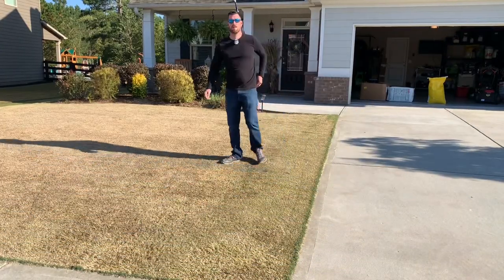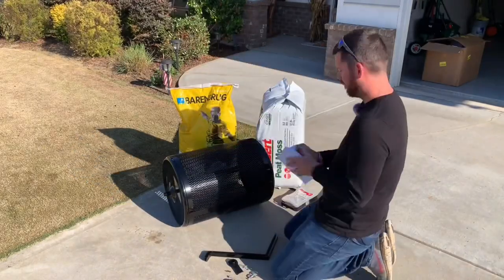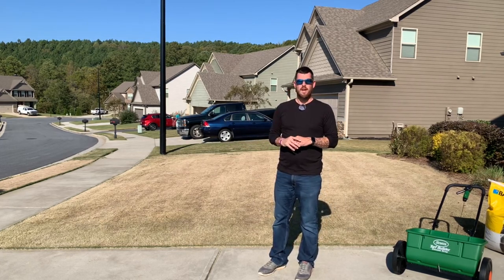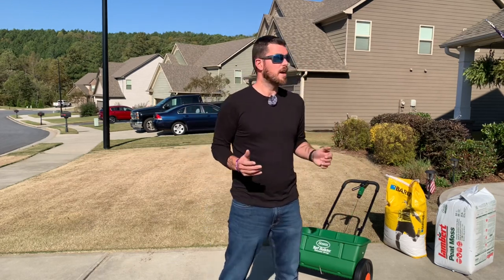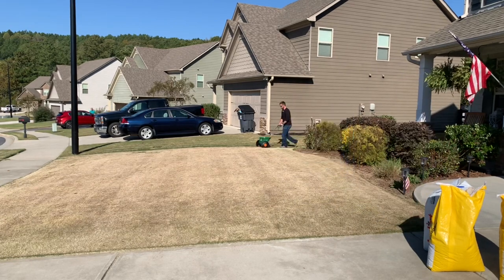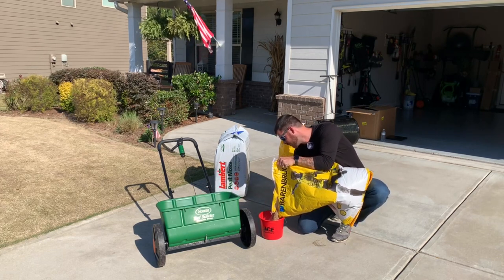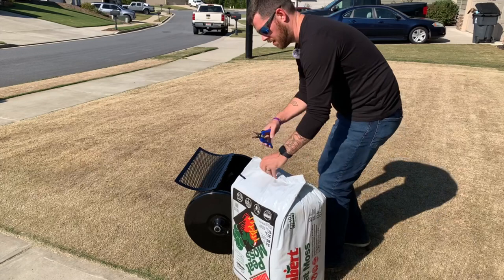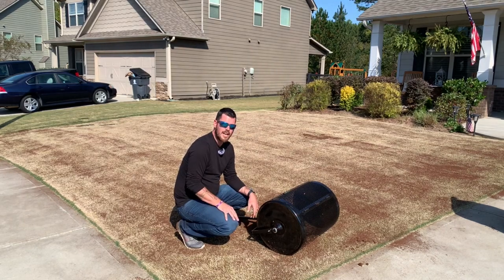Overseeding Bermuda with ryegrass preparation part 2 of 2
We are overseeding my Bermuda lawn with ryegrass this year for the 1st time! I’ll be using an annual ryegrass and covering it with peat moss using a peat moss spreader/roller.

Peat moss spreader:

Seymour 85755 Compost Spreader, 24" x 18"